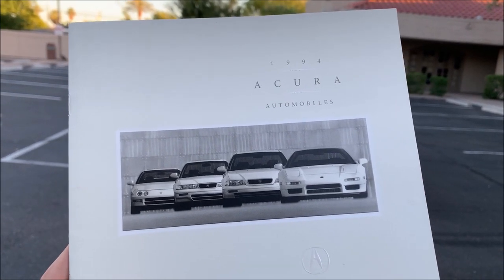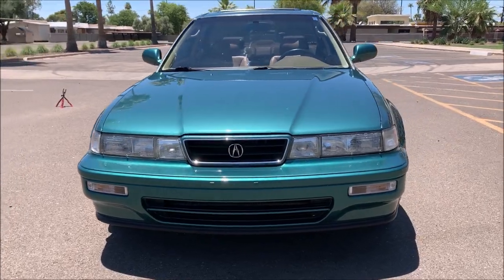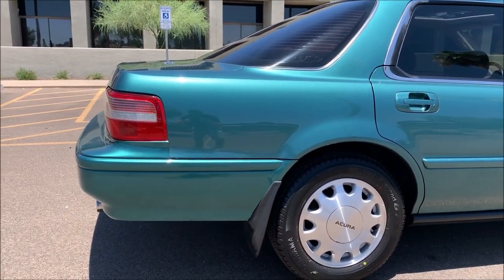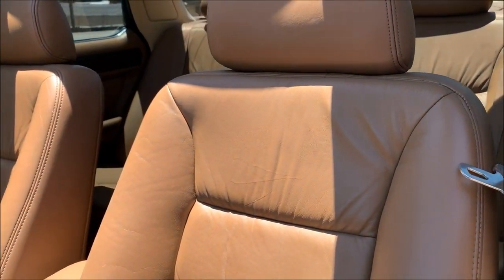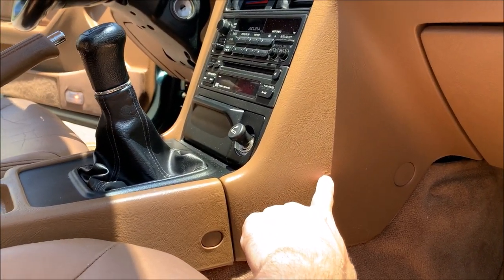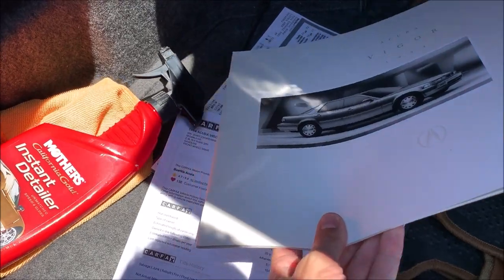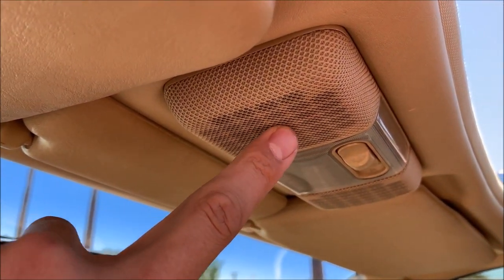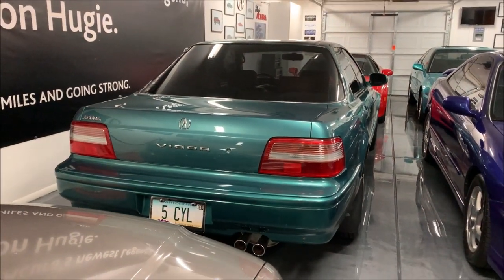For Auction on Bring a Trailer: 1994 Acura Vigor GS 5-Speed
This is my 1994 Acura Vigor that is up for a 7-day, no-reserve auction on Bring a Trailer right now (link below).  The auction ends at 11:20 Pacific time on Friday, July 17, 2020.  Let me know if there are any questions.